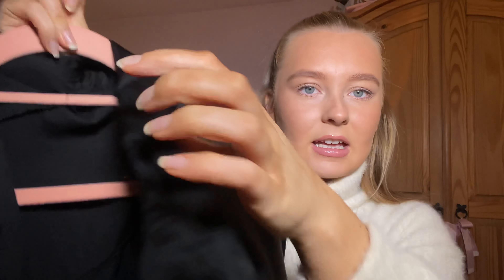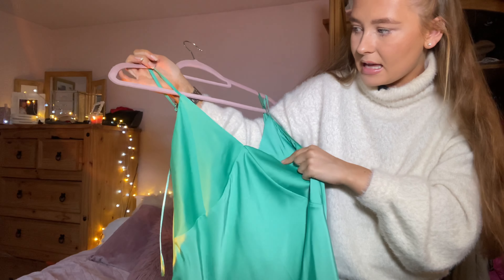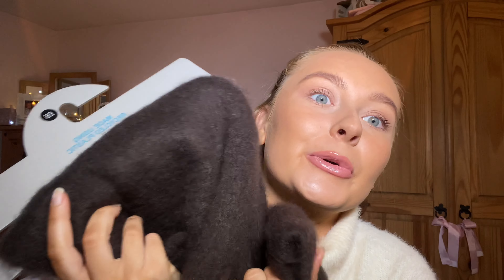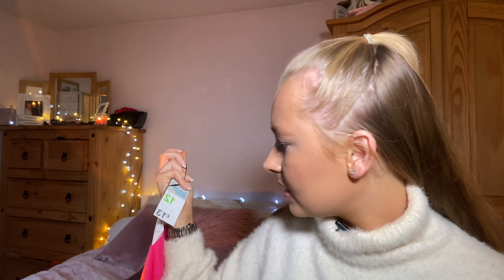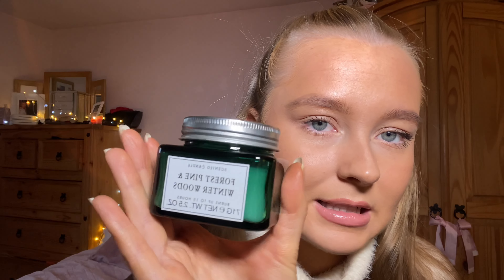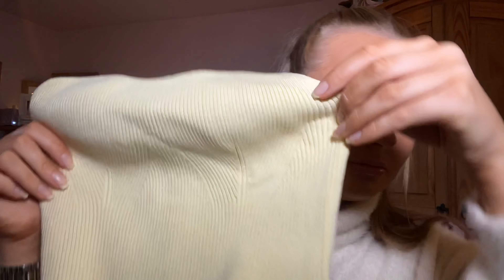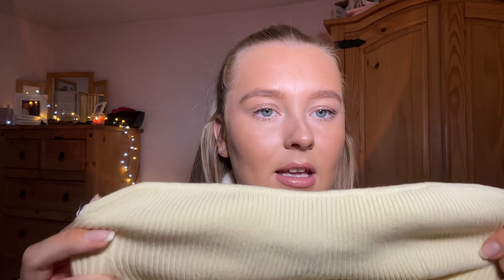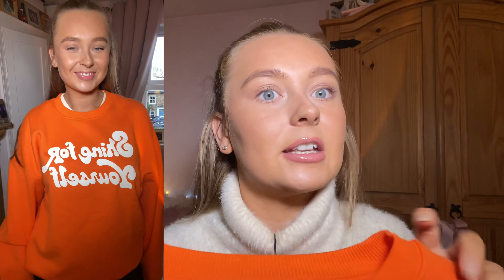HUGE BERSHKA AND PRIMARK HAUL | Laura Hargreaves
LAST VIDEO

Hi everyone

Todays video I have done a primark and Bershka haul. These things I have picked up over the last few weeks. The items from Bershka were in the Black Friday sale so prices may have changed.
I’ve linked below the items from Bershka.

Laura xoxo